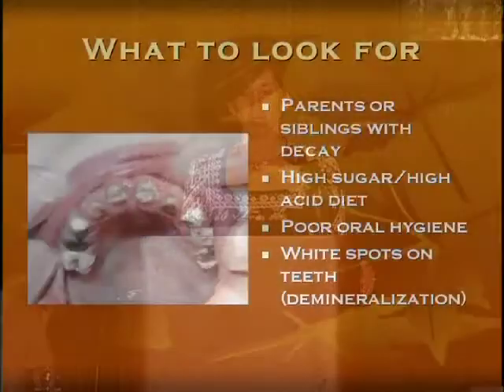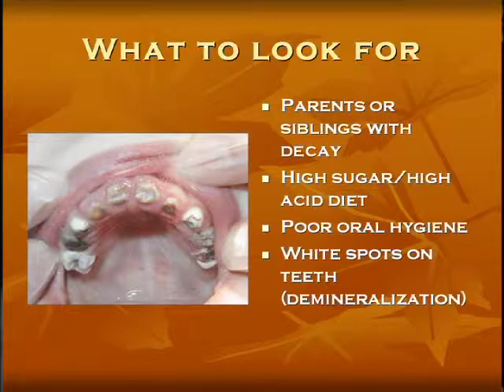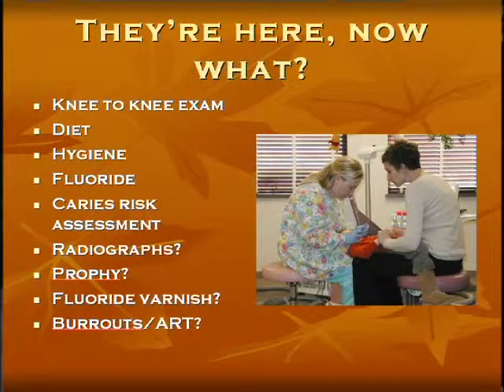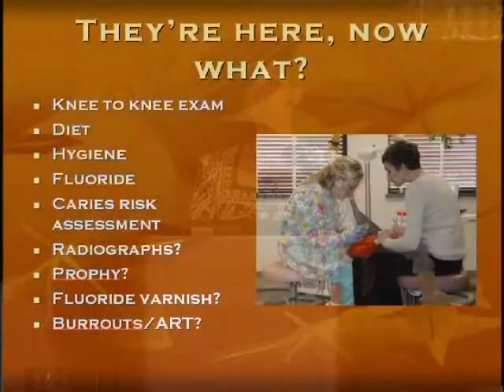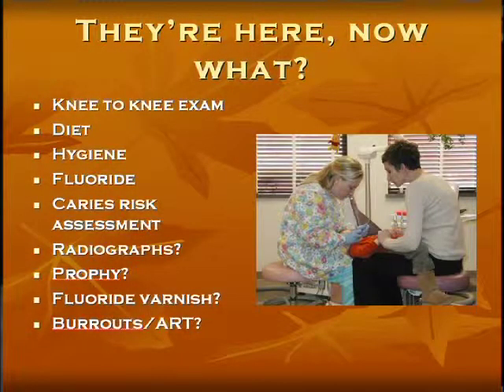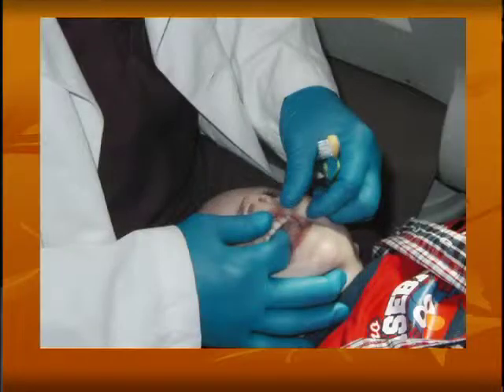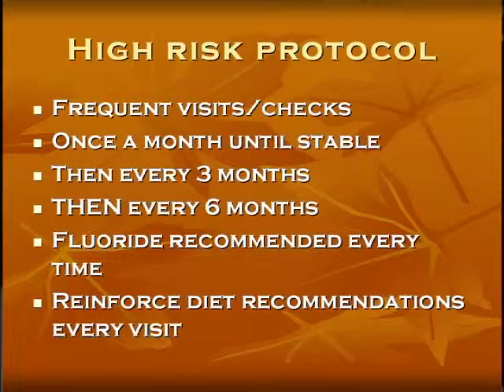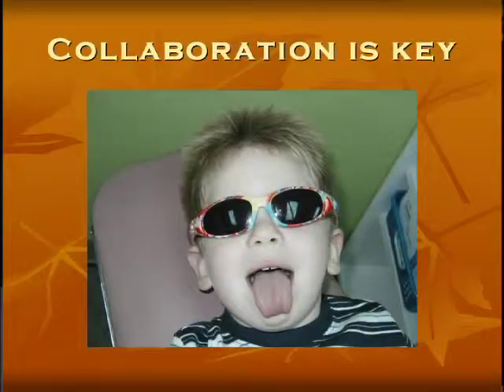What to Look for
Pediatric Dentist Sarah Carrico talks about what to look for when examining and treating infants and young children.